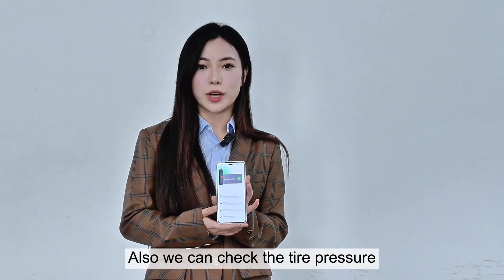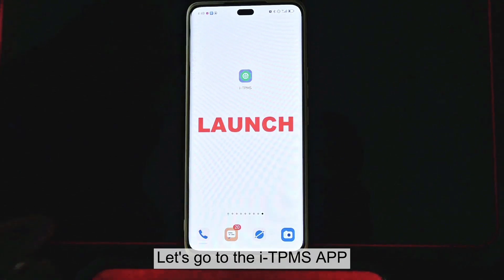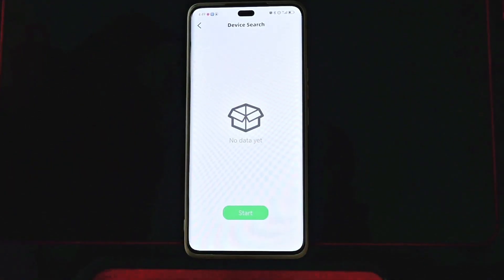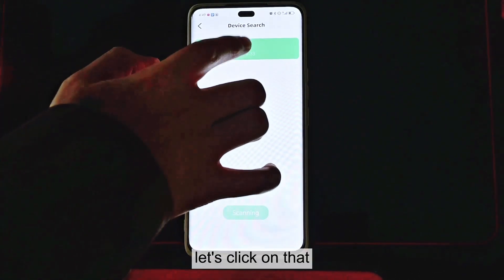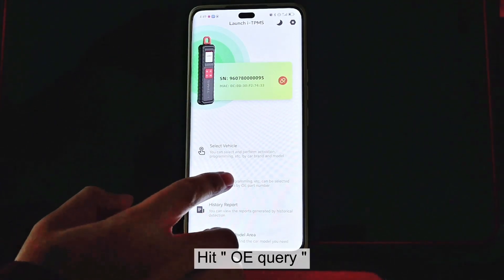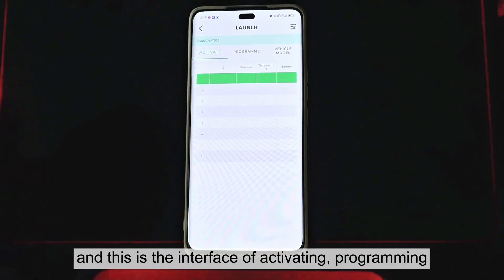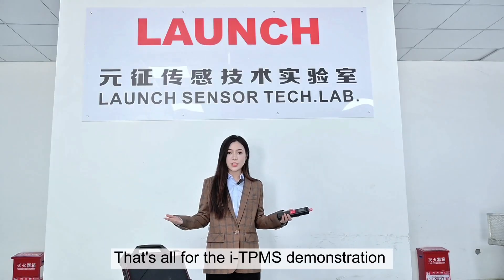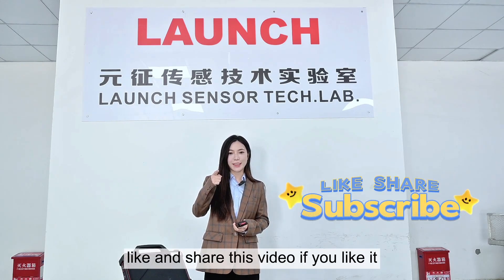How to use LAUNCH iTPMS APP - obdexpress.co.uk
i-TPMS mobile APP Function:

Brand new mode, combined with i-TPMS mobile APP can

Replace the tire pressure sensor

Activate sensor

Program sensor ID

Query sensor OE part number

Generate tire pressure detection reports, etc.

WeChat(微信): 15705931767